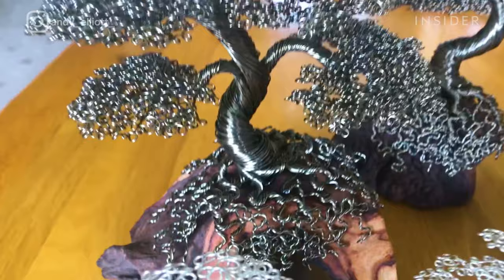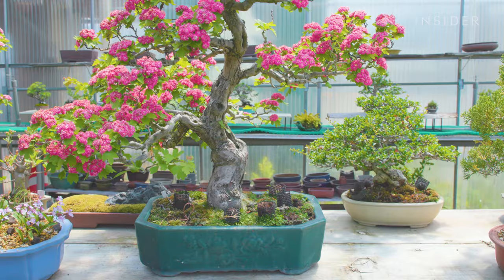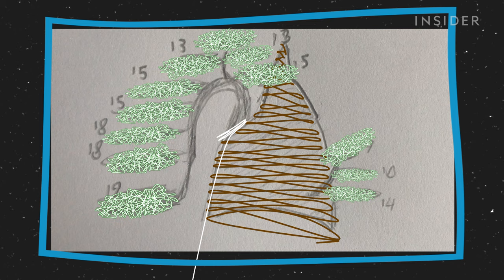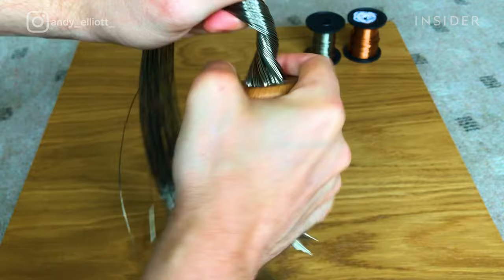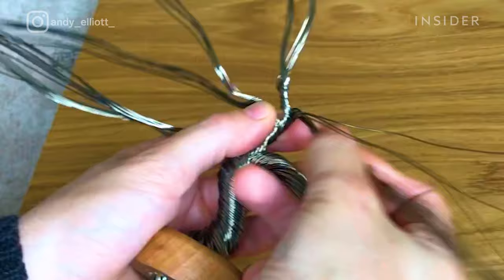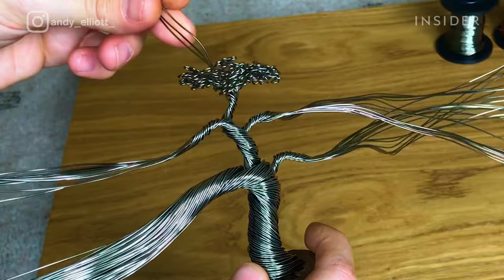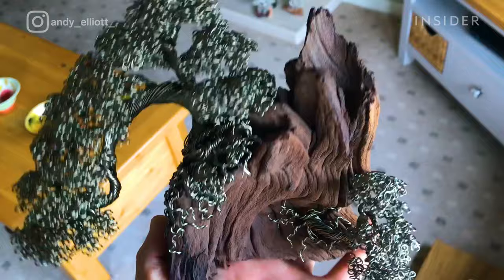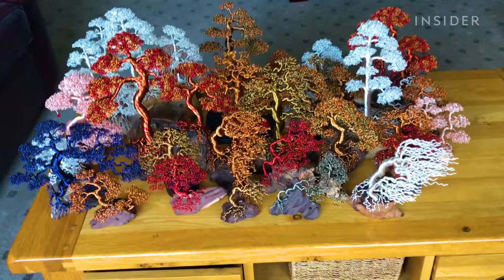Making Bonsai By Bending Metal Wire | Master Craft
Andy Elliott is an artist who creates bonsai sculptures. He twists, curls, and coils wires together to form each part of the tree, from the roots to the leaves. He showed us a start-to-finish process of one of his sculptures.